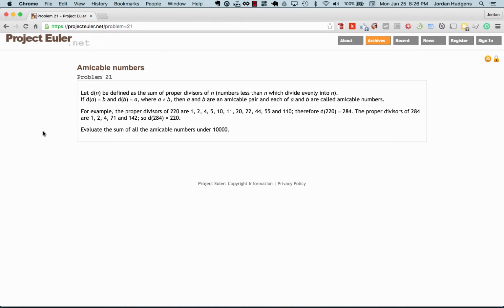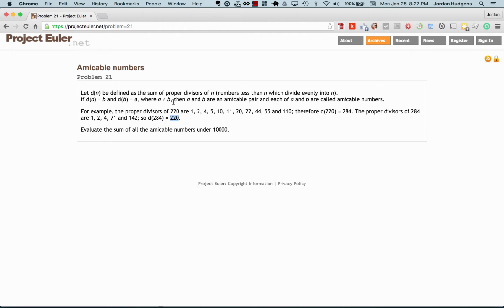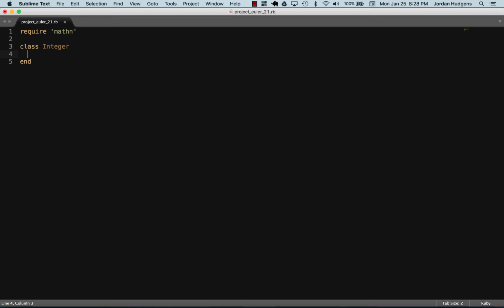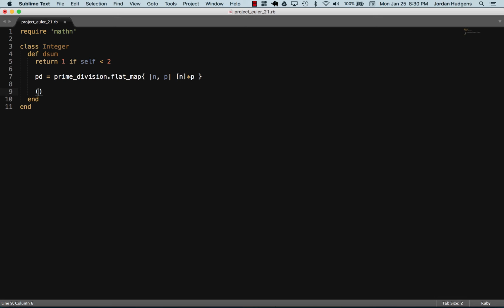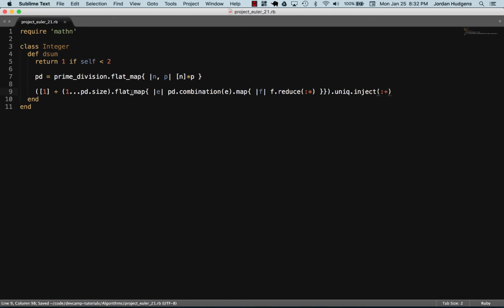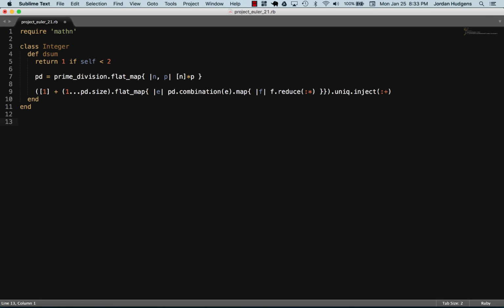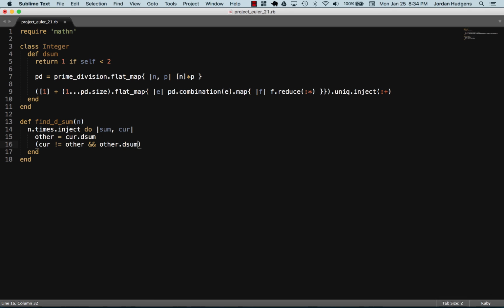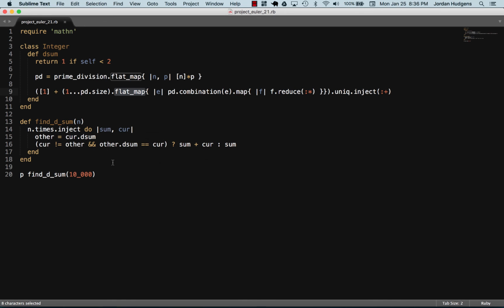Amicable number algorithm in Ruby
Implement the amicable number algorithm in Ruby and solve this Project Euler question. Go through the Ruby implementation and solution for Problem #21